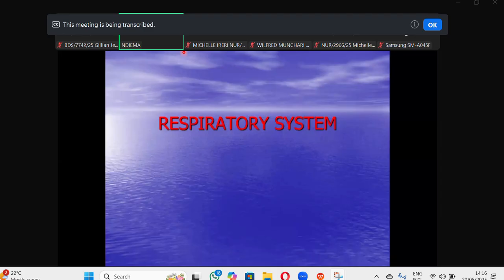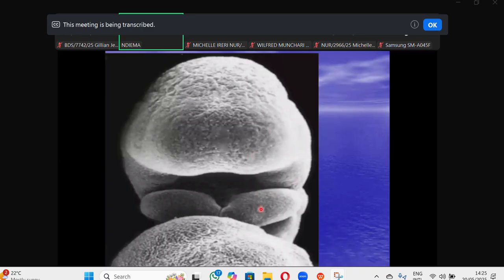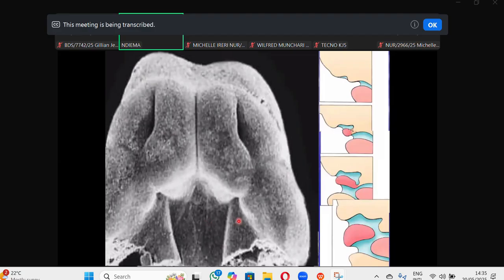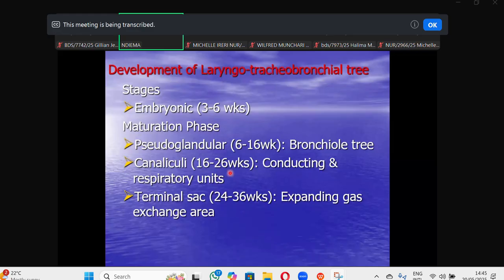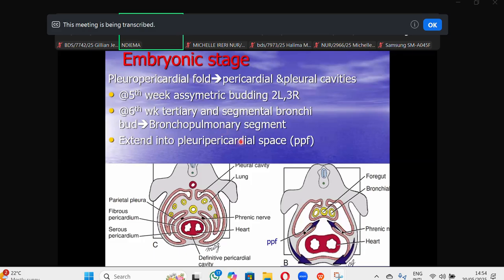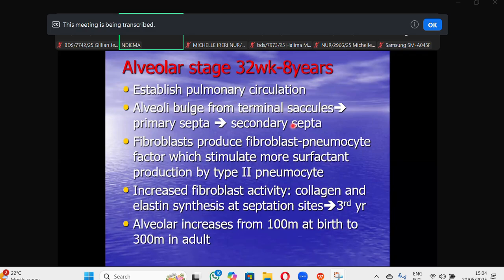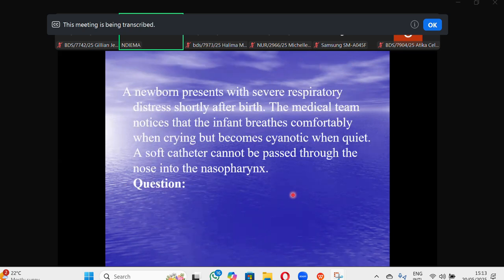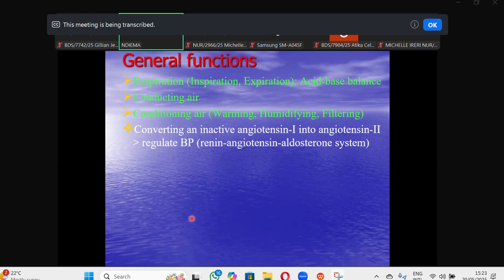Anatomy, Respiratory system